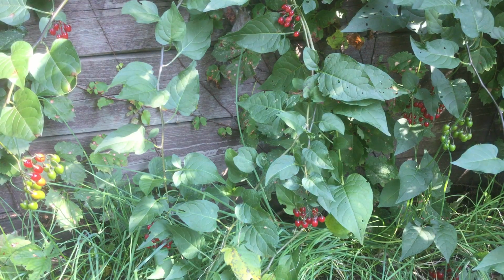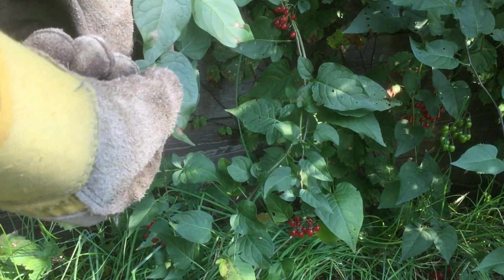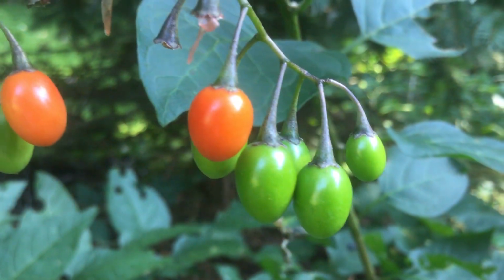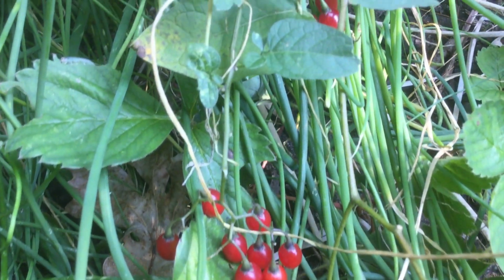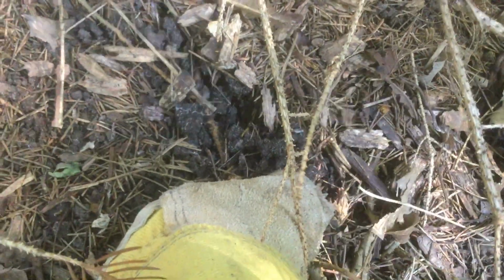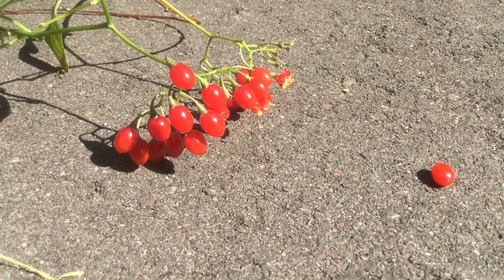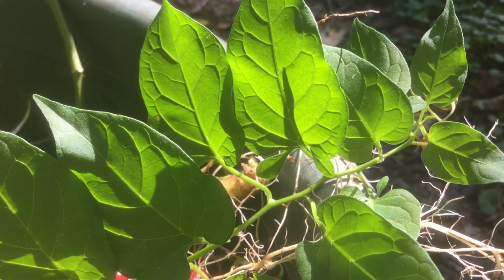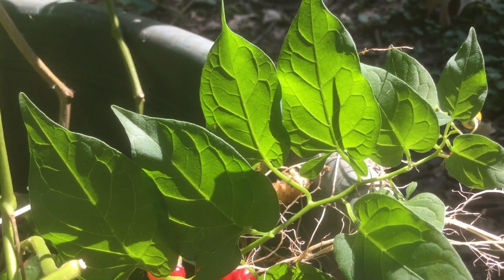Climbing Nightshade🍒(Solanum dulcamara)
Climbing Nightshade (Solanum dulcamara) or Bittersweet Nightshade is a vining plant related to Tomatoes and Potatoes; with purple and yellow flowers, and bright red berries. It is slightly toxic and the berries are poisonous and should not be eaten.